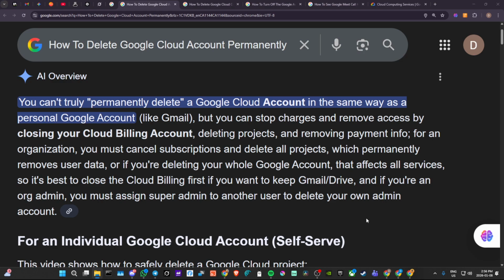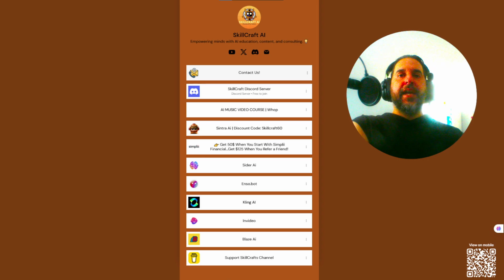How To Delete Google Cloud Account Permanently – Step-By-Step Guide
Learn to permanently delete your Google Cloud account with this easy-to-follow tutorial.